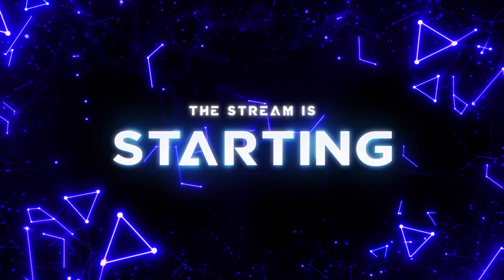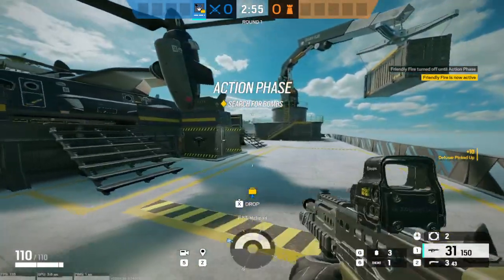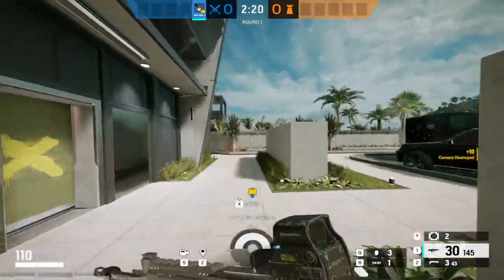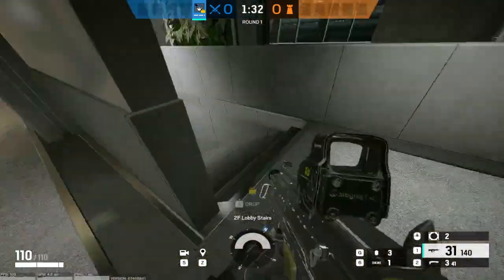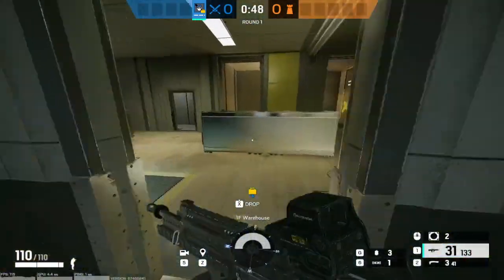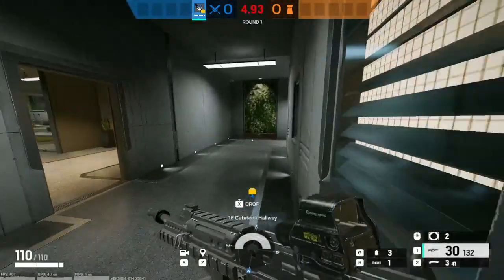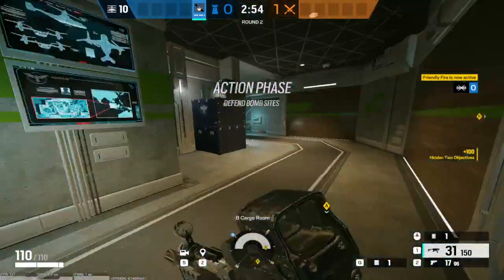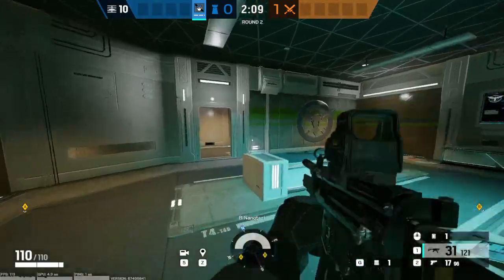Nighthaven Labs Callout Video 14/15